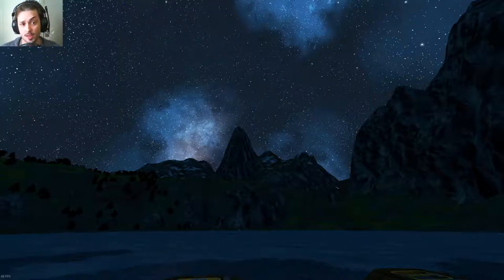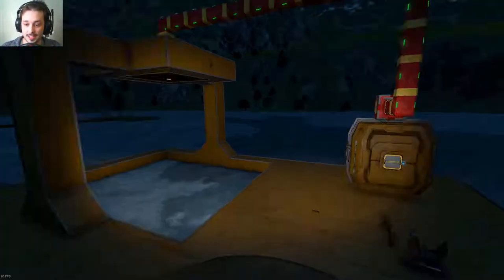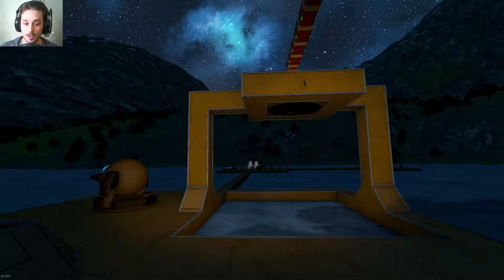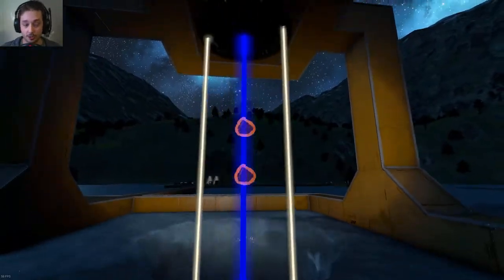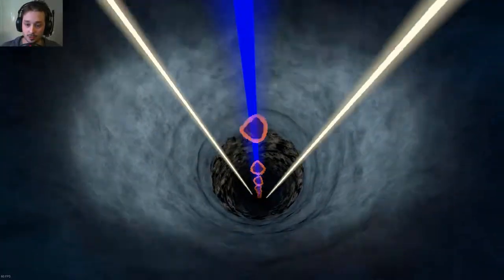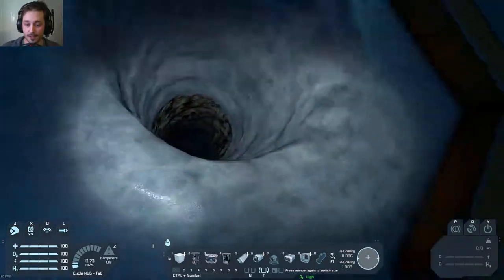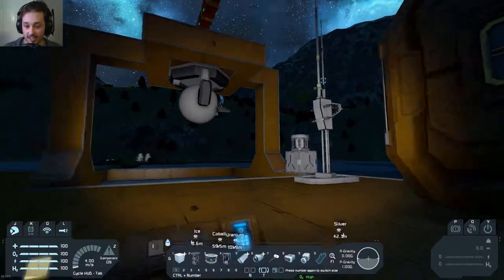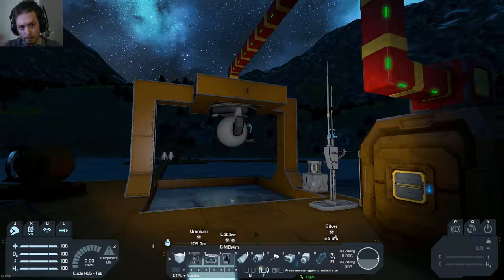The Automated Beam Drill - Space Engineers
This is another workshop mod for Space Engineers.. The Automated Beam Drill! A giant drilling laser capable of drill through planets and asteroids with its 800m range. Despite its incredible drill strength the sheer amount of power require makes it generally unusable by small bases and ships.